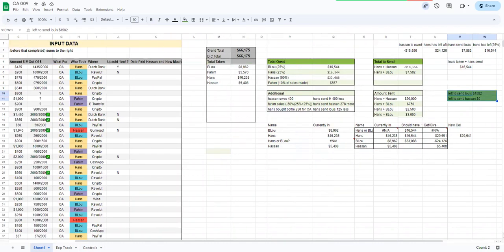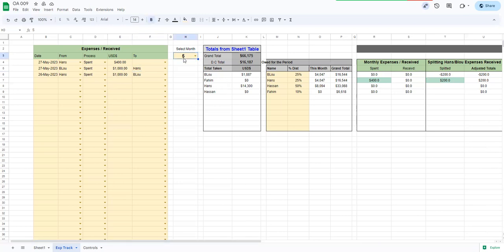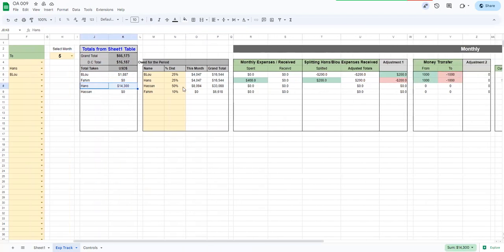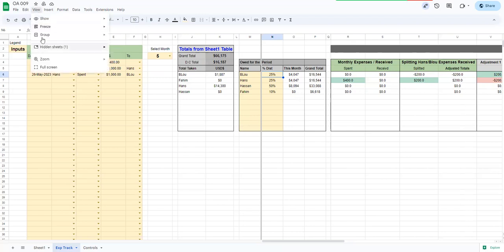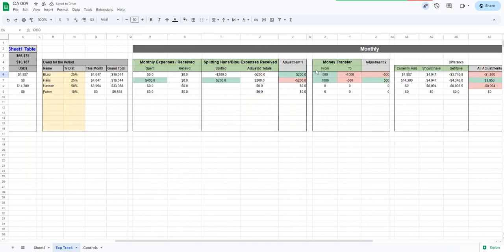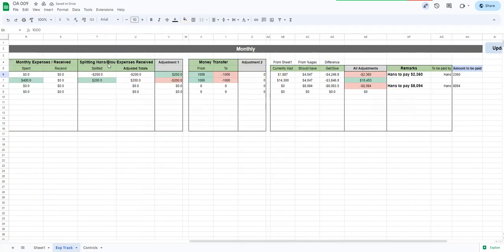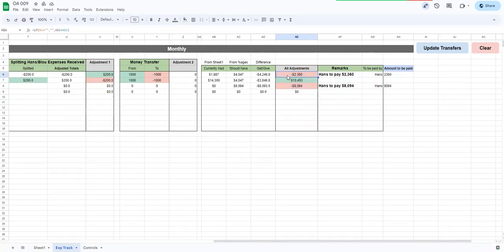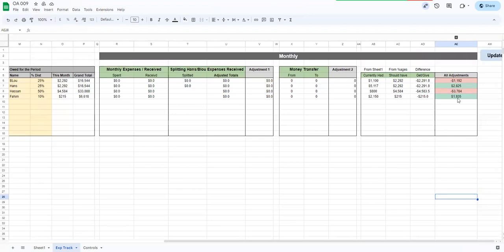Exp Tracking Demo onlyblou